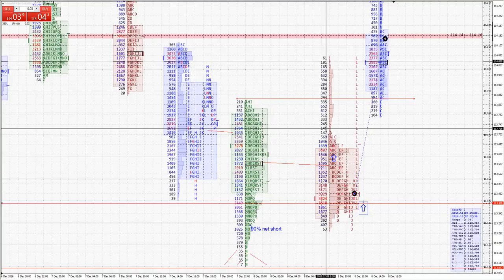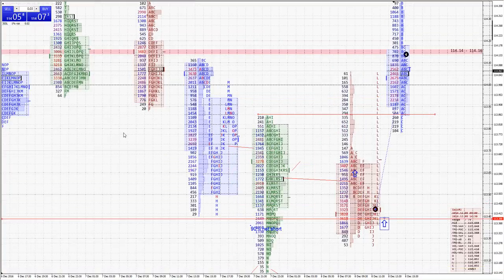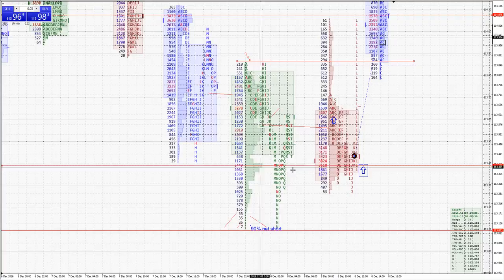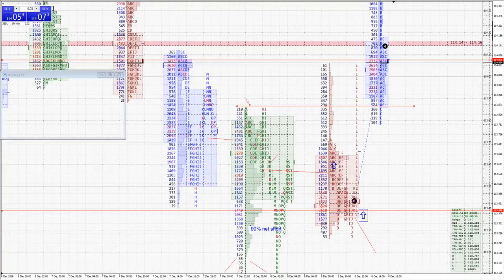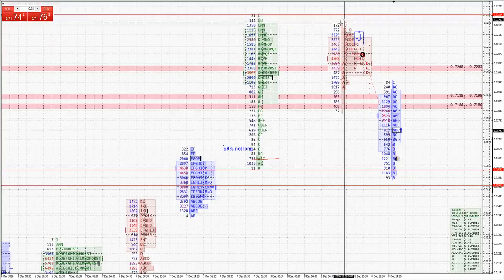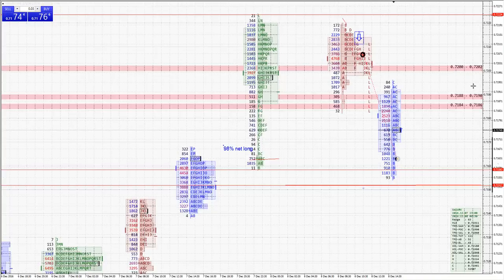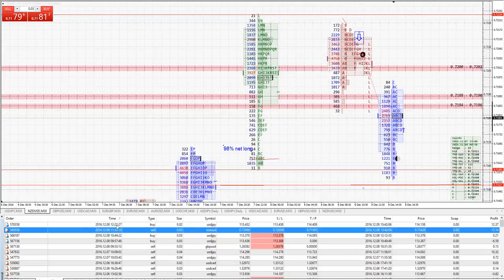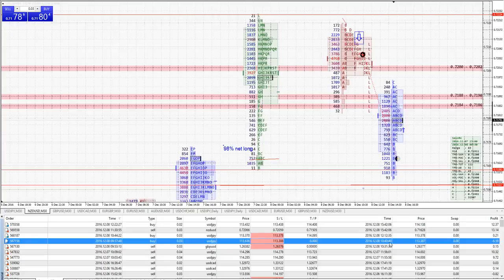Intraday positions explanation - Good winners on USD/JPY and NZD/USD